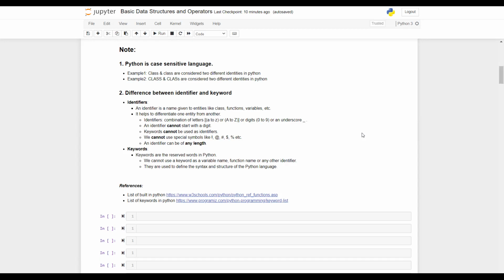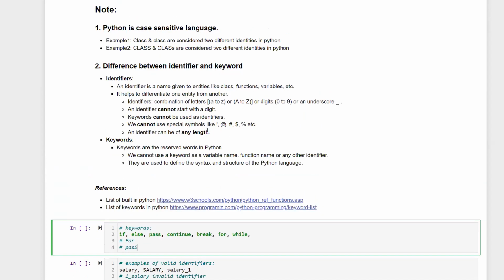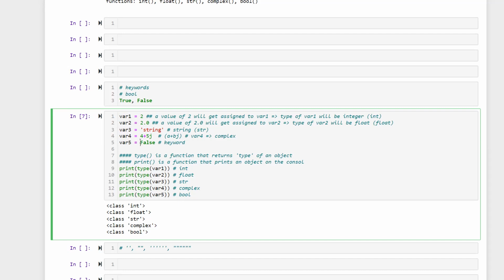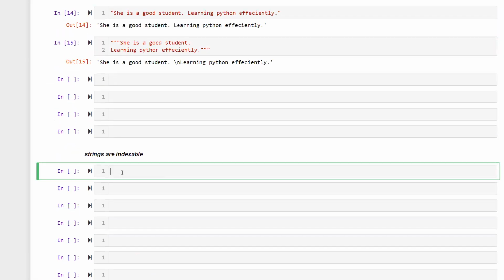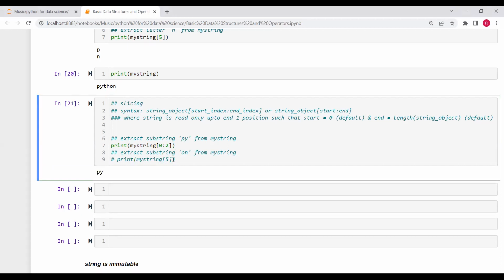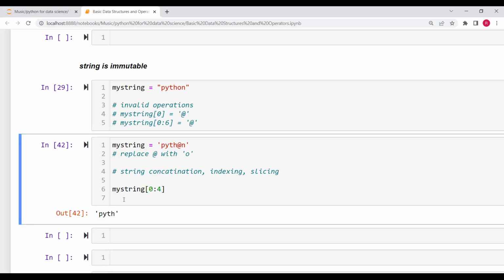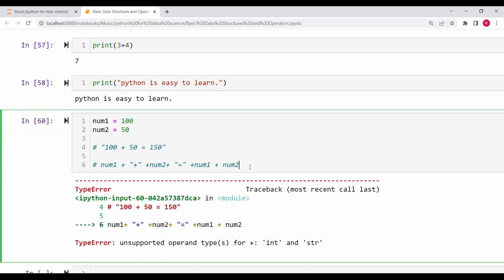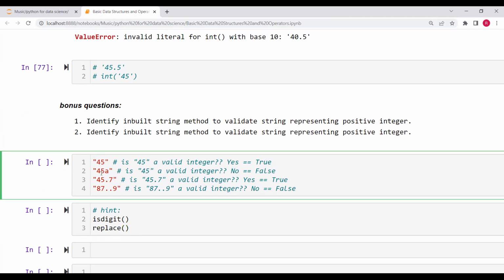Data Types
Python Data Types detailed video covering manipulation on integer, float, string, bool.